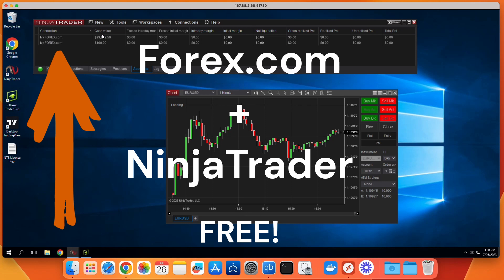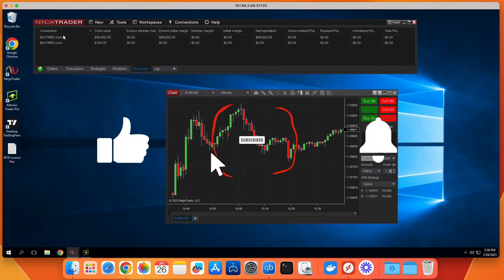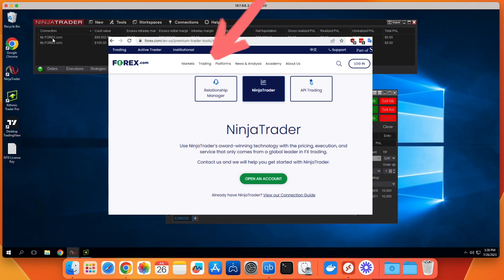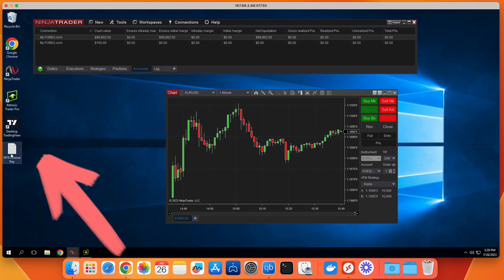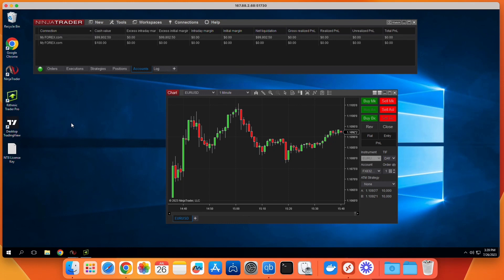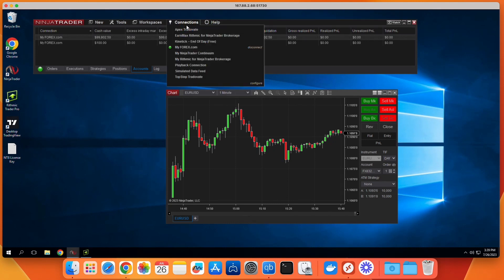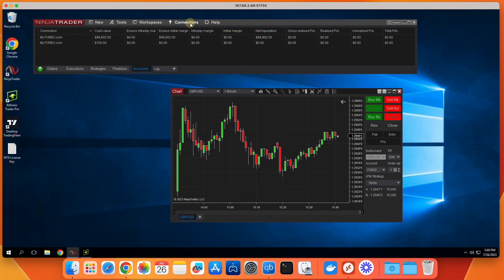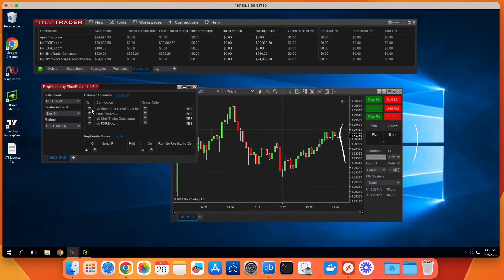Forex in NinjaTrader Tutorial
Review of how to connect Forex.com account in NinjaTrader using NinjaTrader VPS